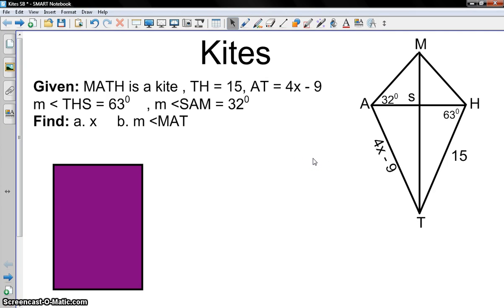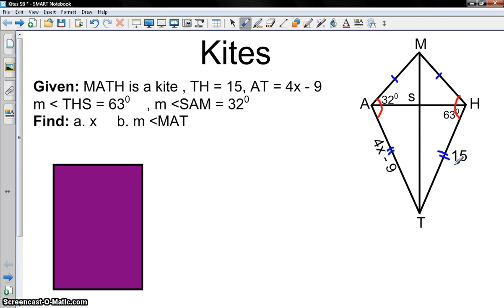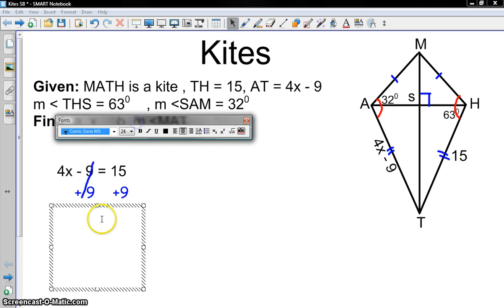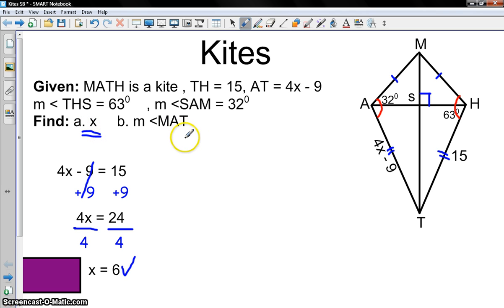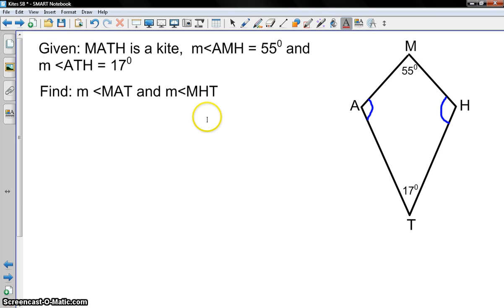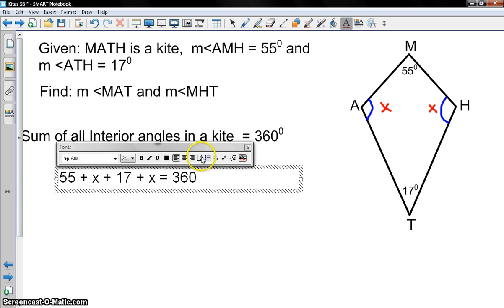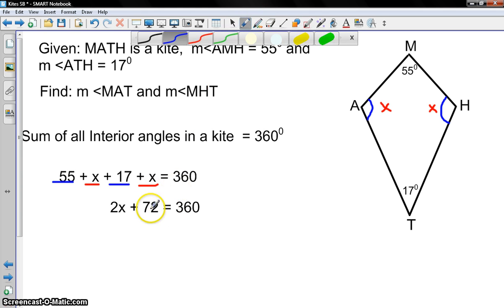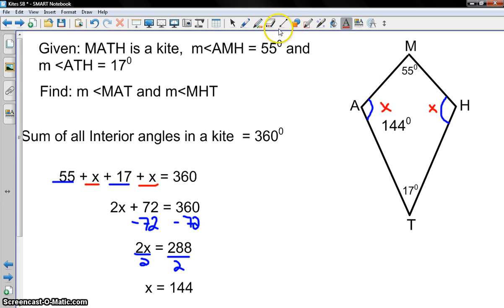Kite Practice Video.mp4